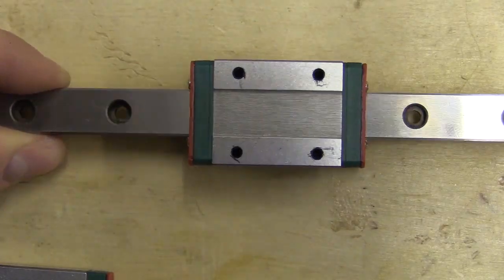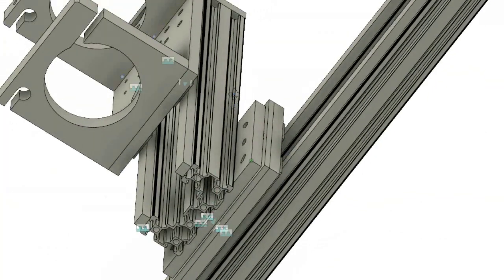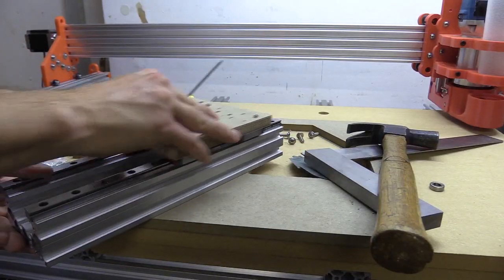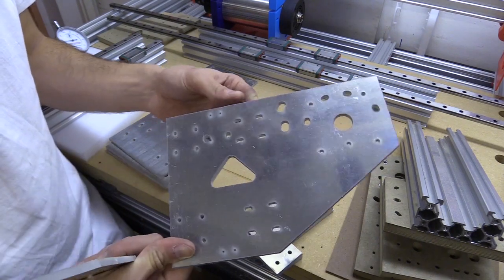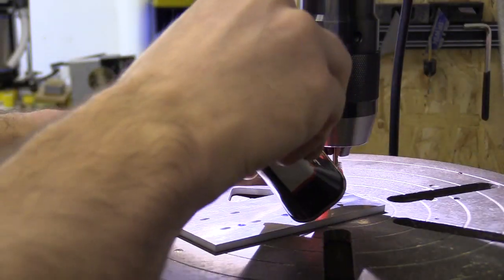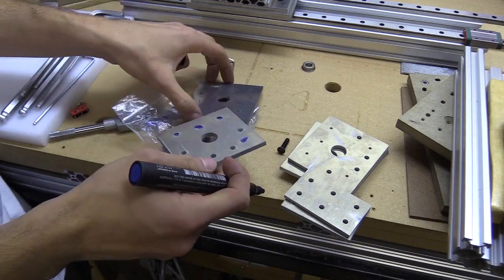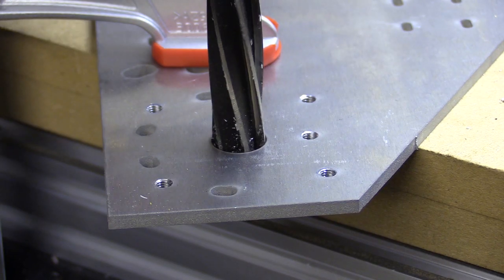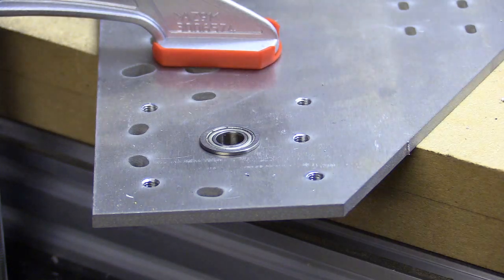#30 Aluminium CNC Plates #30 / Water-Jet Cut, Intermediate Plate and Sizing Holes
In this video I bite the bullet so to speak, getting a set of plates cut in aluminium. All the work from the previous videos has culminated in a design I feel confident to commit to metal, and to a method (water jet) which I had to get done externally.